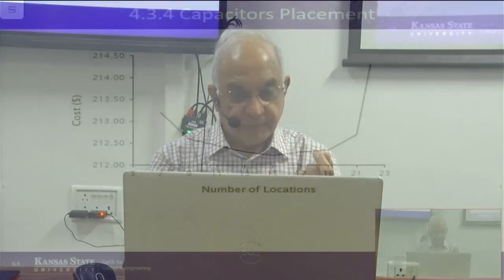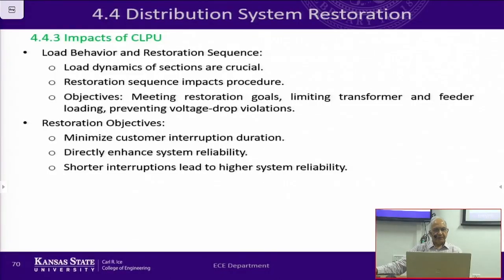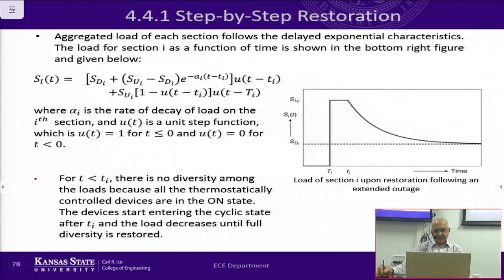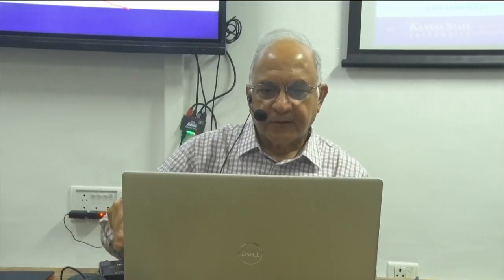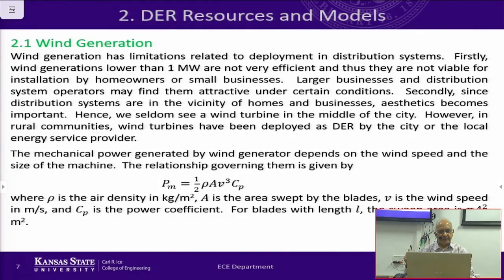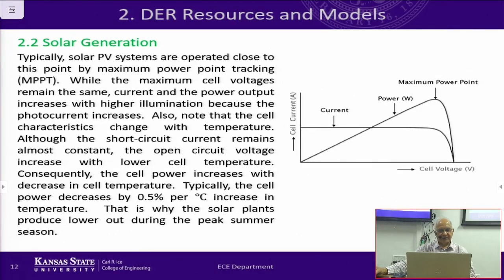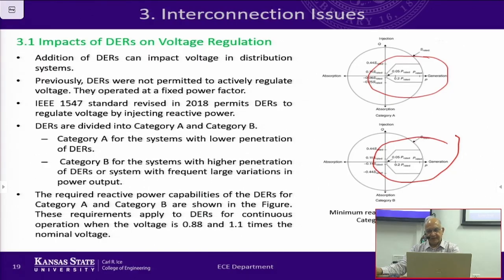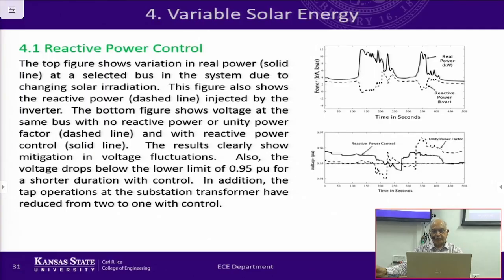7 L06 Renewable energy sources RESs